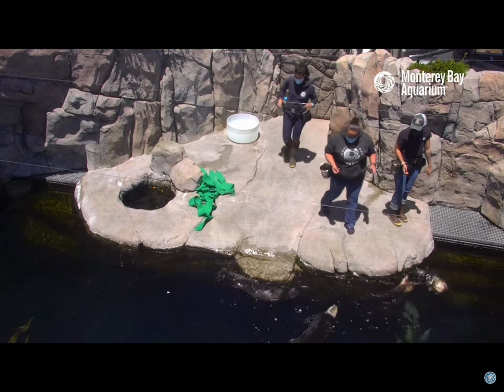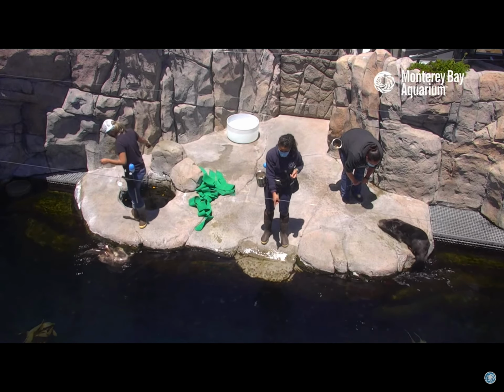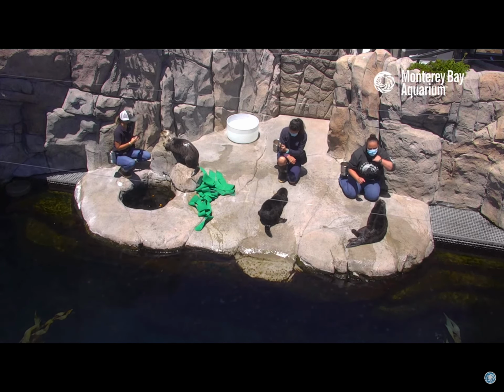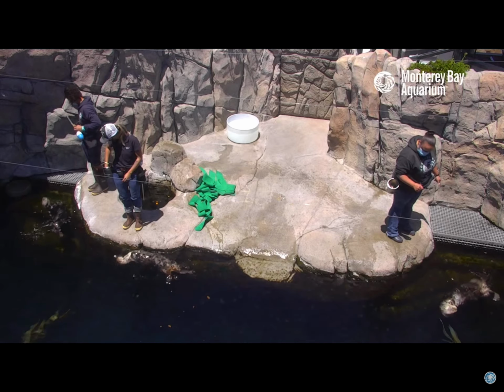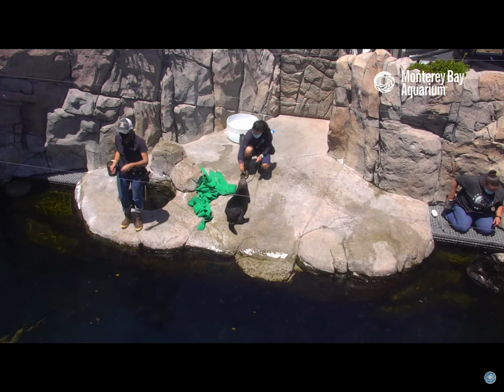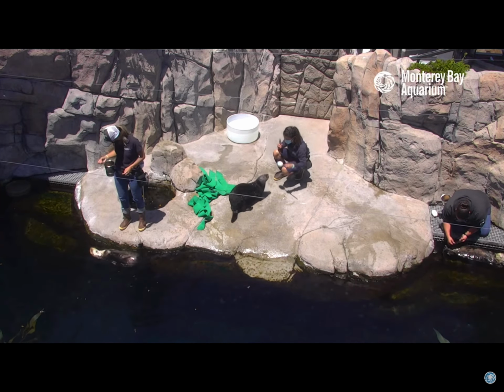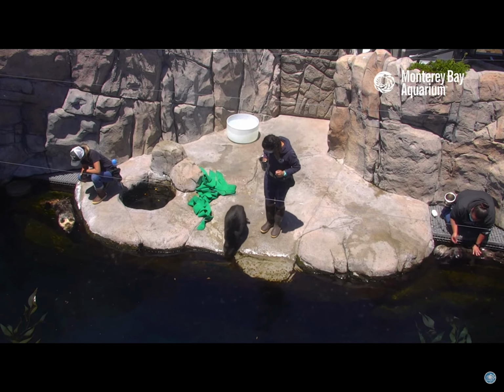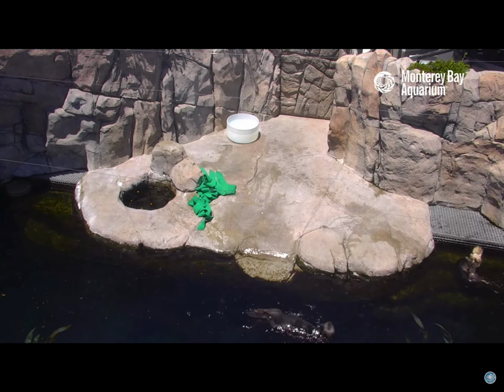Live Sea Otter Cam feedings - Monterey Bay Aquarium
Today's Announcer was Ariana.

Feedings: 17:30, 20:30 and 22:30 UTC

This is a fan channel so give all your appreciation to the otter care staff  @MontereyBayAquarium​